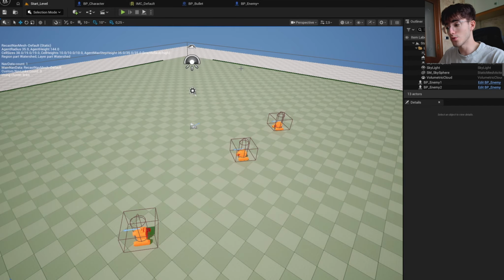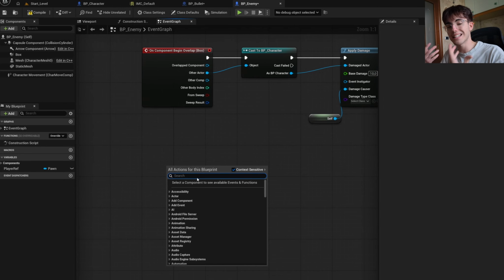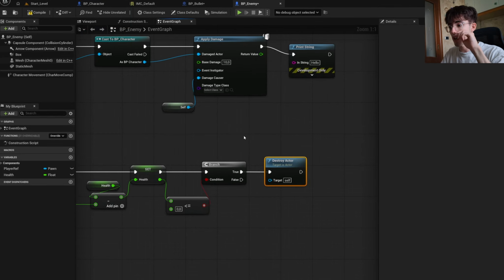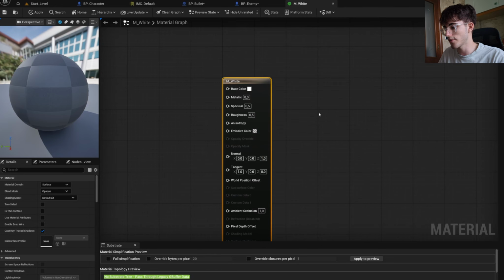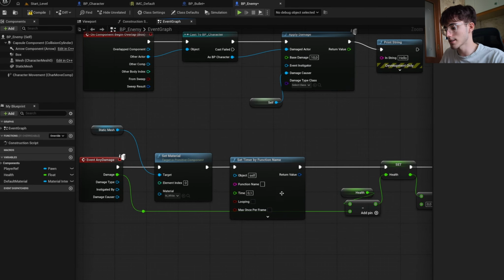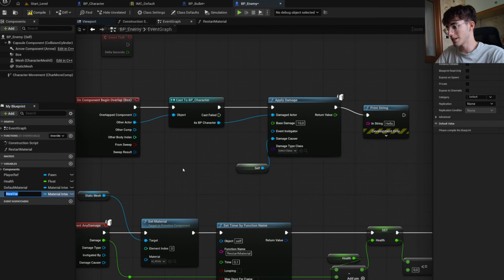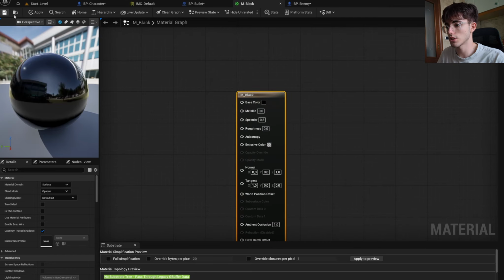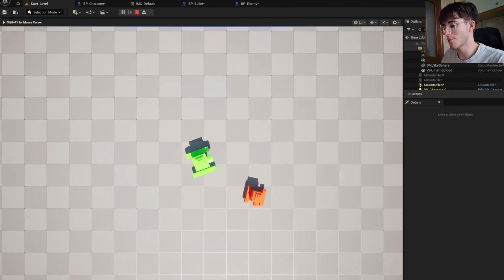Health & Damage — Top-Down Shooter UE5 (Beginner's Guide)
In Chapter 5 we build the health and damage system —
for both the player and the enemies. Projectiles that
actually kill, contact damage that hurts, and visual
feedback that makes it feel real. This is the chapter
where everything connects.

📌 CHAPTERS
0:00 — Intro
0:21 — Bullet Damage
1:46 — Enemy Health
6:57 — Player Health & Damage
10:18 — Full System Test
10:35 — Outro